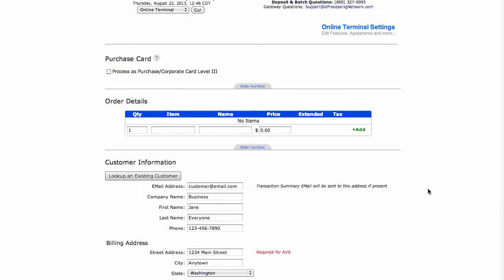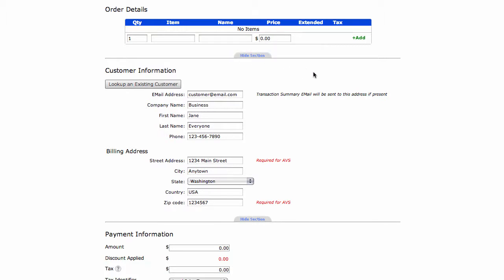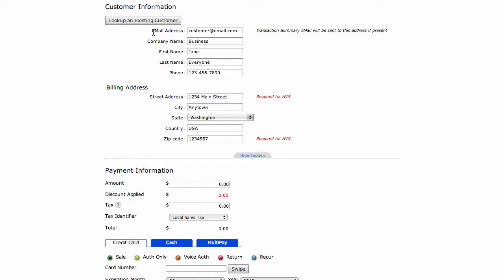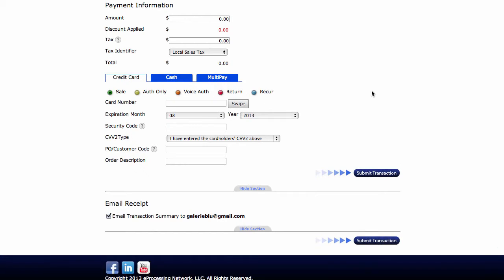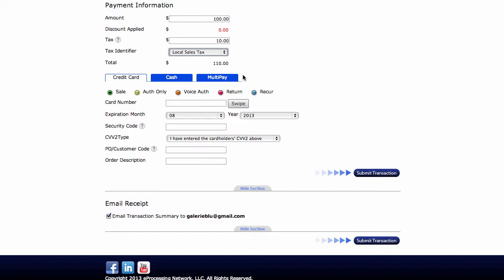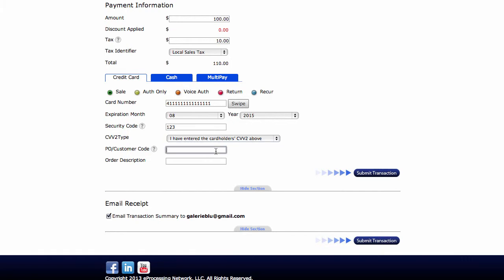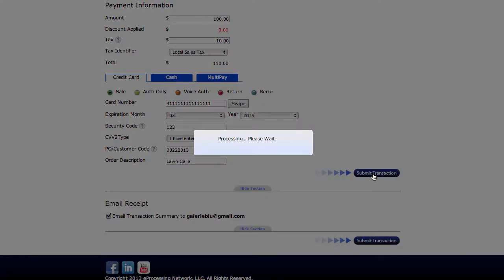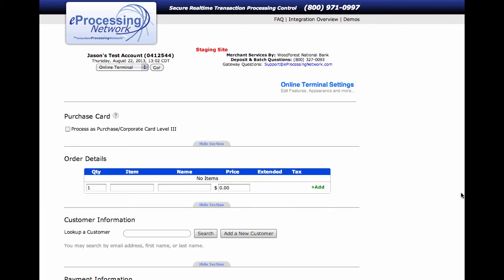ePNOnline Terminal - Manually Keyed Sale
How to process a manual Credit Card sale using the eProcessingNetwork.com' Online Terminal.